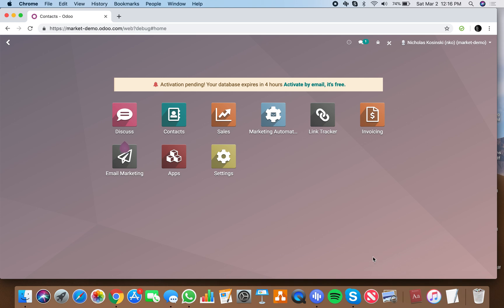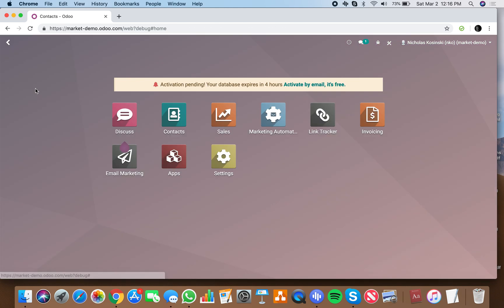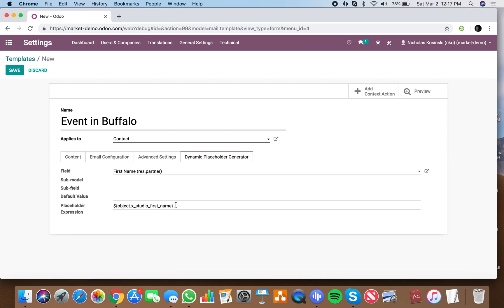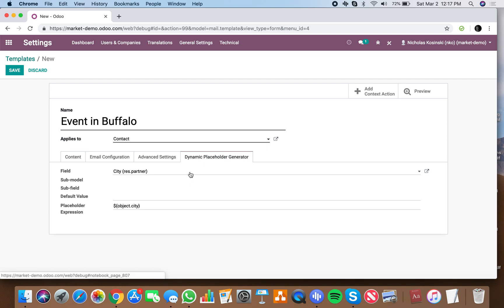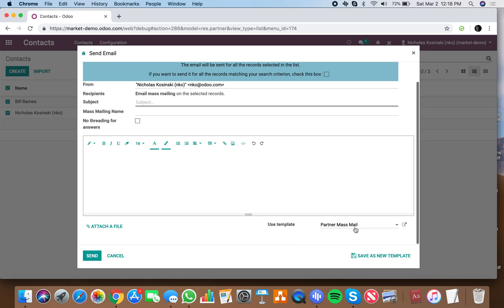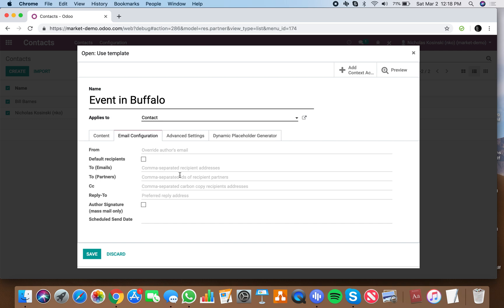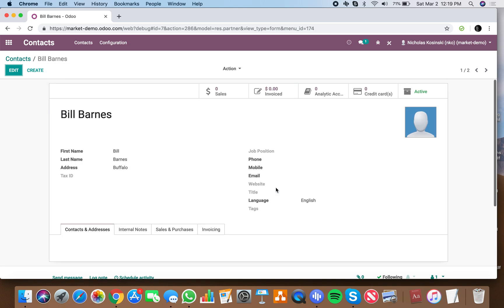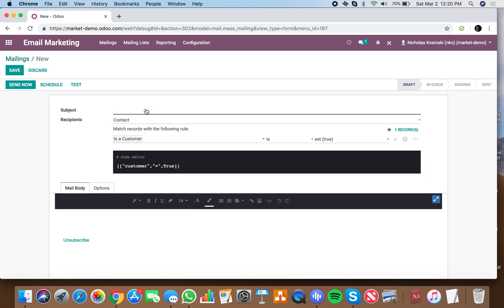Odoo V12 - Sending Personalized Emails from Odoo